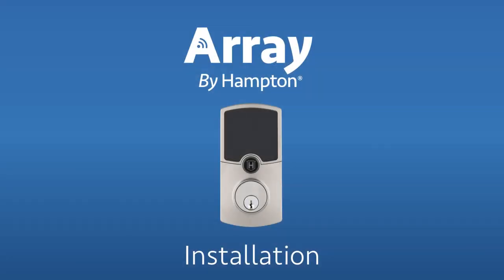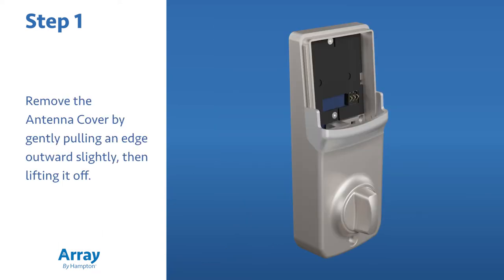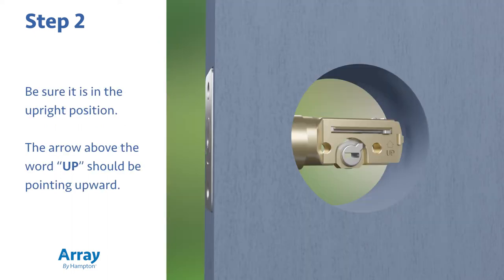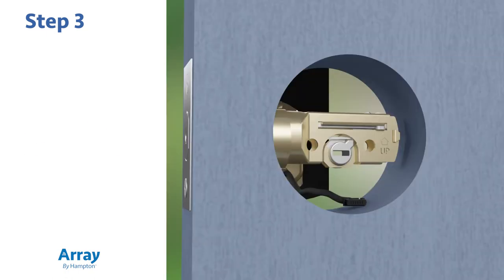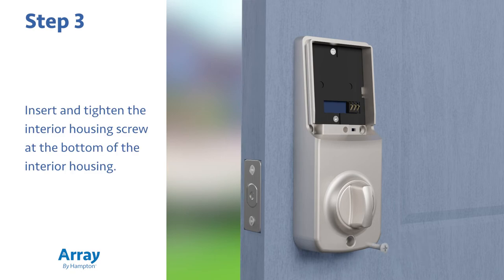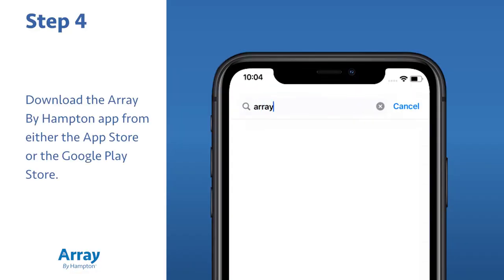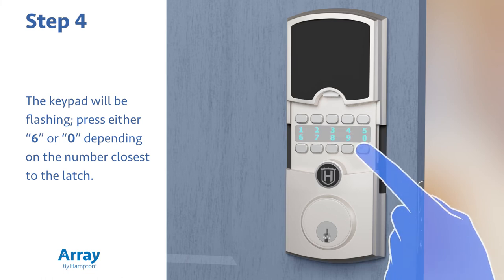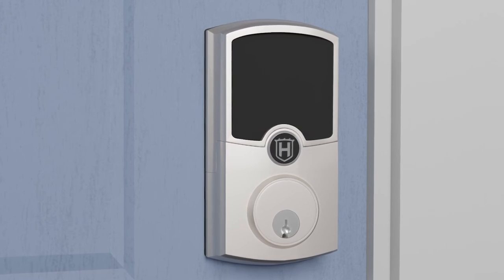Array By Hampton - Installation Instructions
Installation instructions for the ARRAY By Hampton Smart Door Lock.